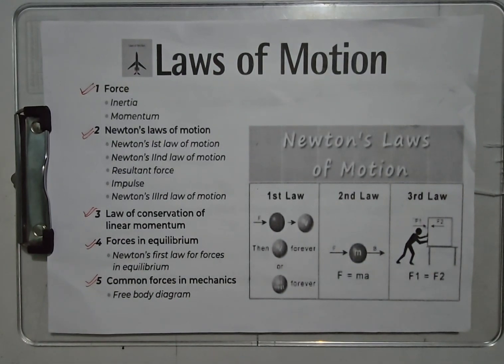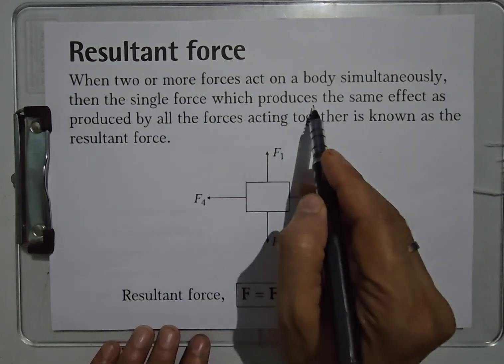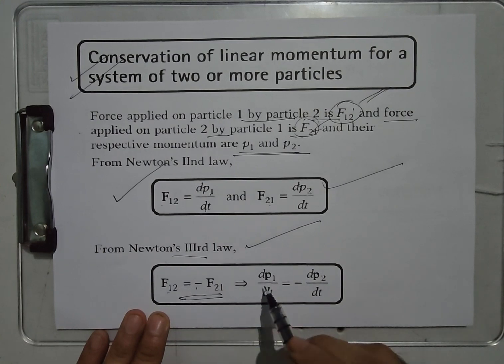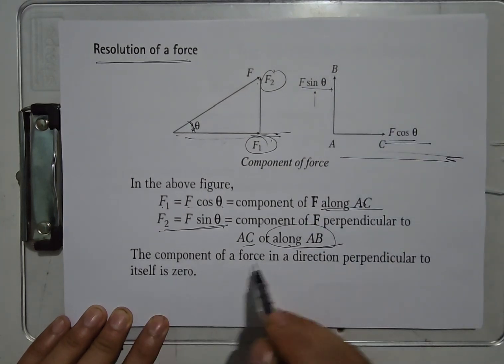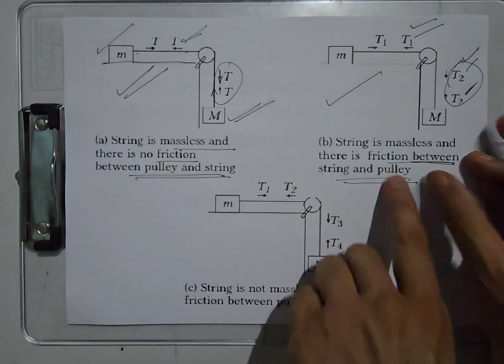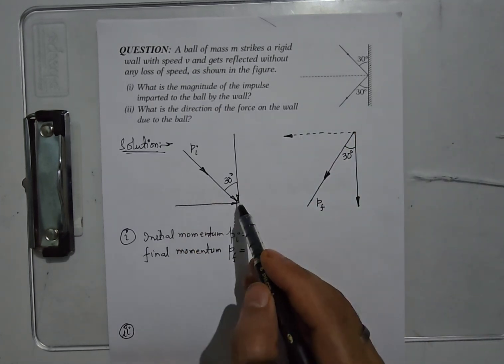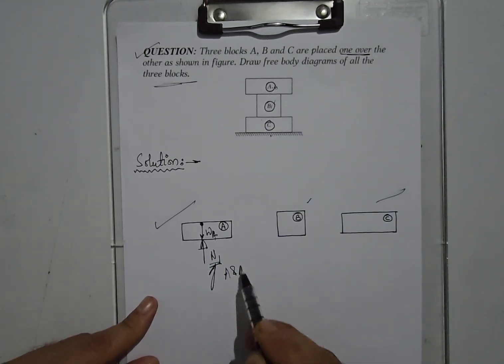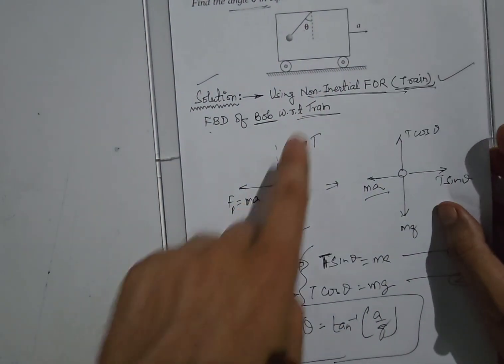NEET physics lecture 7|NEET physics kaise padhe|NEET physics PYQ|NEET physics questions|concepthunt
NEET Physics Lecture 7 covers must-know NEET Physics questions, PYQ (Previous Year Questions), and concepts explained in simple terms. Learn NEET Physics kaise padhe, score high with concept clarity. Perfect for NEET 2026 aspirants. Watch now and boost your NEET Physics preparation with ConceptHunt.

 physics neet 2026
neet 2026 physics mcq
neet 2026 physics motion
neet physics 2026 tough questions
neet physics, physics for neet
neet physics chapter 1
neet ug elp physics
 basic maths neet physics
 how to study neet physics
class 11 physics neet
neet physics online class
neet 2026
 how to prepare neet physics
 best books for neet physics
basic maths for neet physics
neet basic maths physics
 basic maths physics neet
 neet ug 2026
physics class 11 neet topic